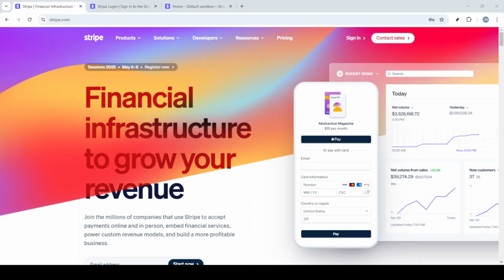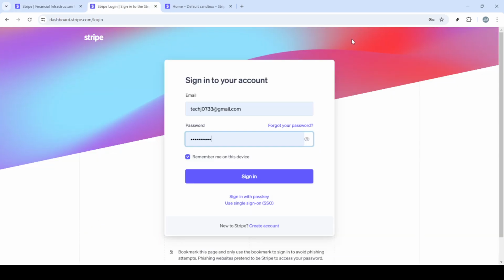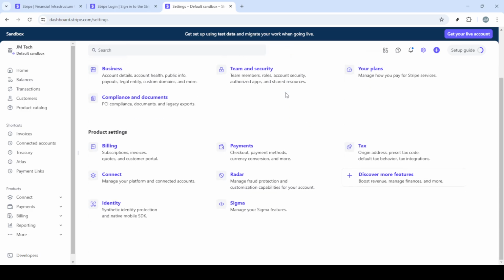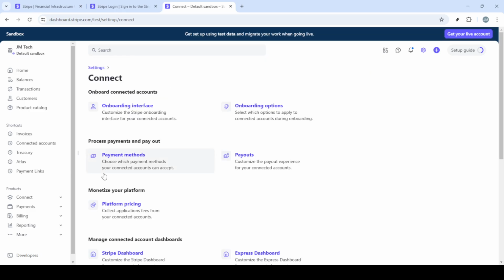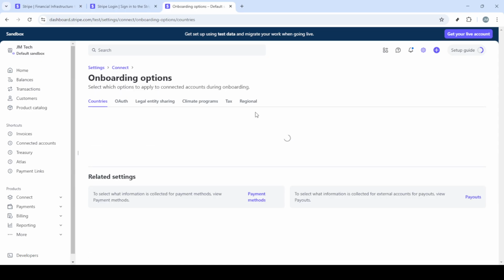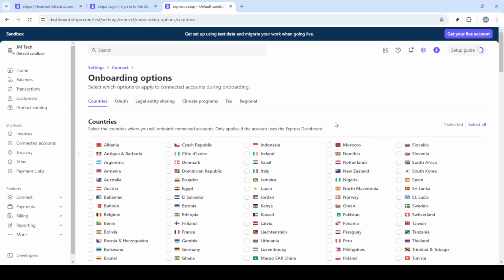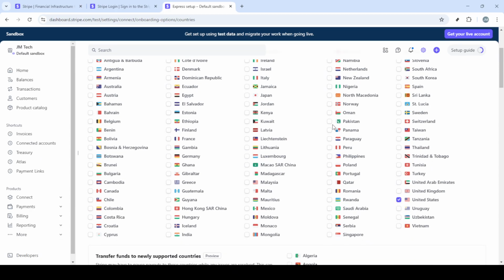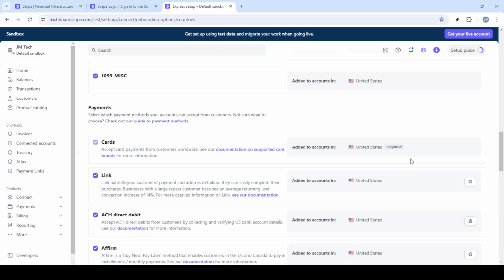How to Create Stripe Express Account [2025 Full Guide]